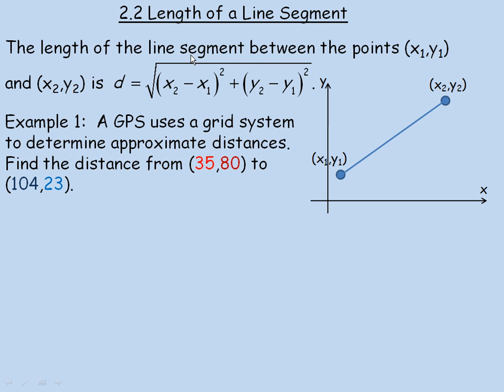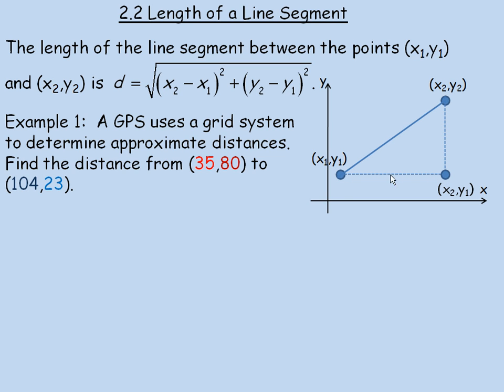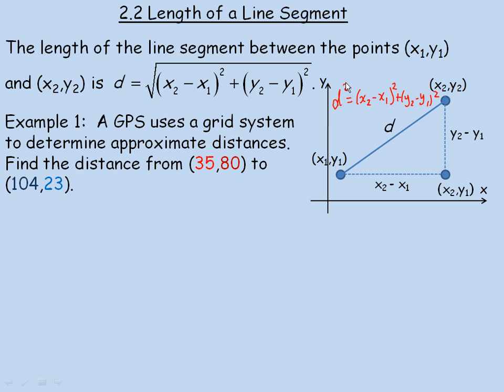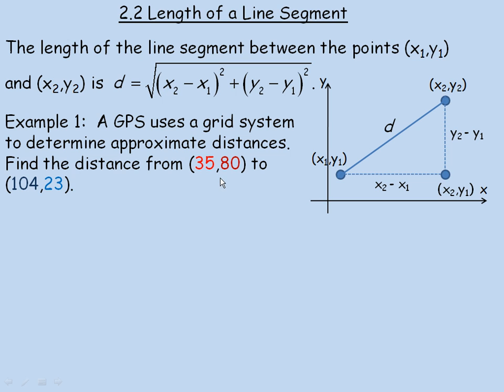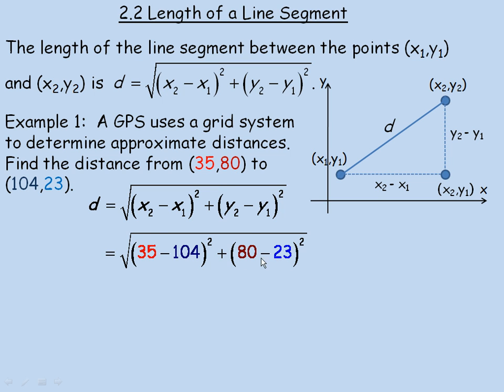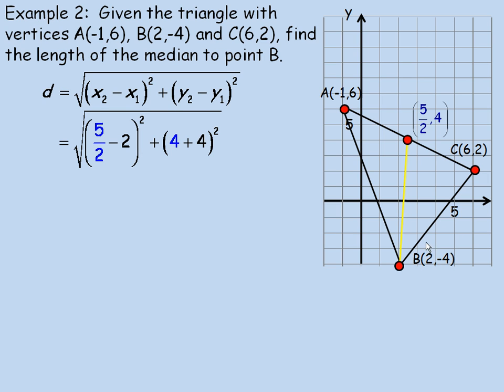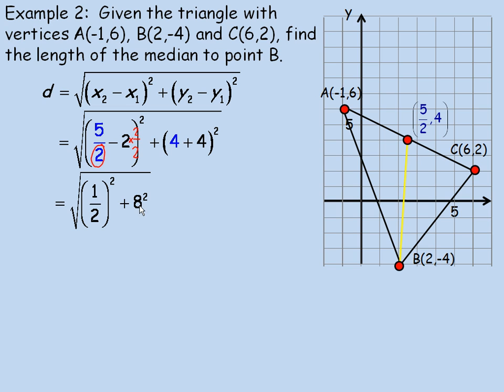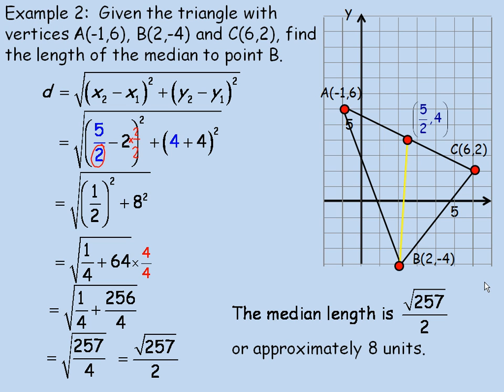Length of a Line Segment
This lesson uses two examples to demonstrate how to use the length of a line segment formula.  This is one of a series of math video lessons created for the MPM2D grade 10 Academic math course in the province of Ontario, Canada.